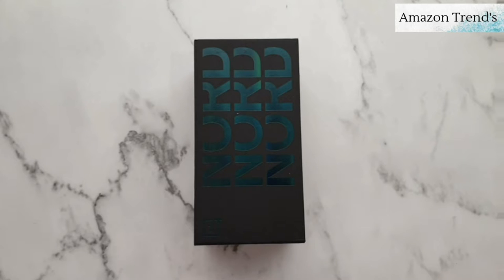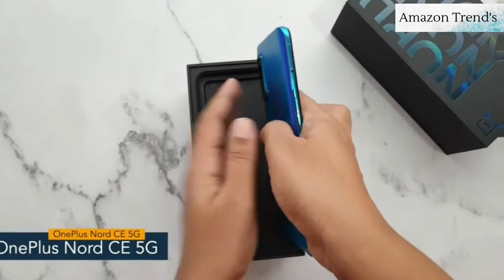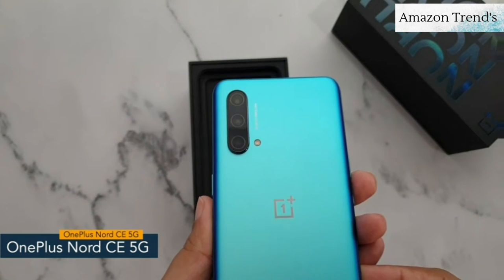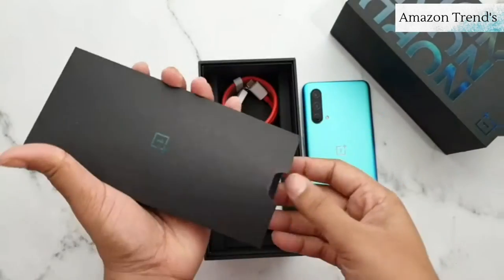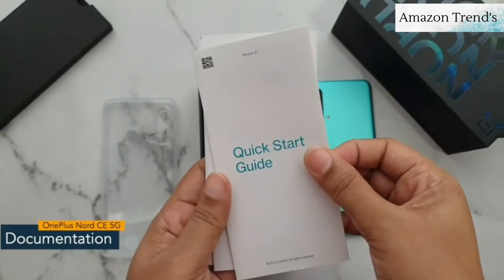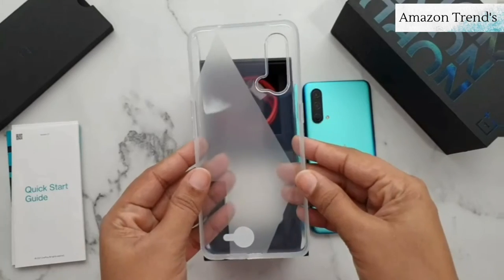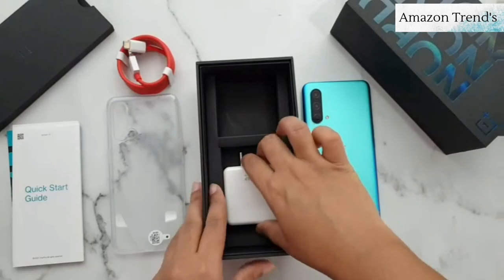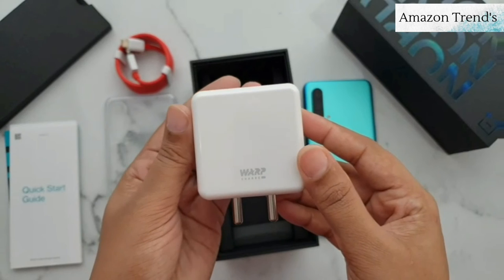(UNBOXING),OnePlus Nord CE 5G (Blue Void, 8GB RAM, 128GB Storage)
Oneplus Smartphone - Oneplus 5g Smartphone

Click here to check out:- 👇👇👇

Complete Features:-

Camera:-

64MP+8MP+2MP triple rear camera with 1080p video at 30/60 fps, 4k 30 fps | 16MP front camera with 1080p video at 30/60 fps.

Display:-

             6.43-inch, 90Hz fluid AMOLED display with 2400 x 1080 pixels resolution | 410ppi

Memory Storage & Sim :-

                                           8GB RAM | 128GB internal memory on UFS 2.1 storage system.
Dual SIM (nano + nano) | OnePlus Nord CE currently supports dual 4G SIM Cards or a single 5G SIM + 4G SIM.

Chipset:-

              Qualcomm Snapdragon 750G 5G mobile platform with an octa-core processor, Kryo 570 CPU (20% improvement from predecessor), and an Adreno 619 GPU (10% improved graphics performance from predecessor).

Alexa Hand free-Capable:-

                                            Download the Alexa app to use Alexa hands-free. Play music, make calls, hear news, open apps, navigate, and more, all using just your voice, while on-the-go.

Video Highlights- 00:00 Introduction
00:44 OnePlus Nord CE 5G Unboxing
01:52 OnePlus Nord CE 5G Build Quality
05:21 OnePlus Nord CE 5G Display